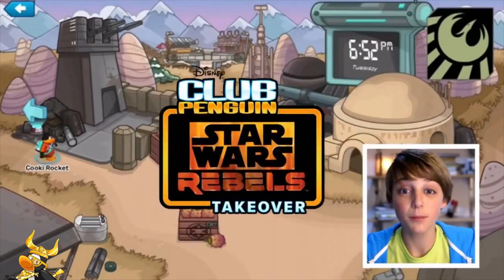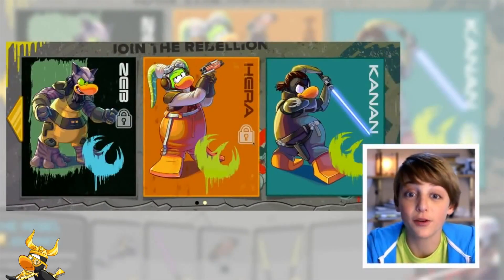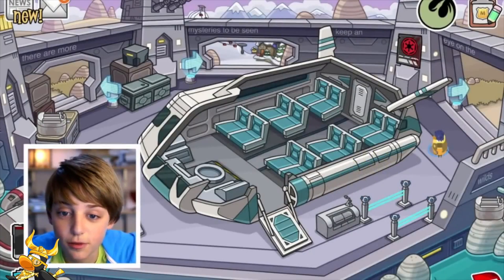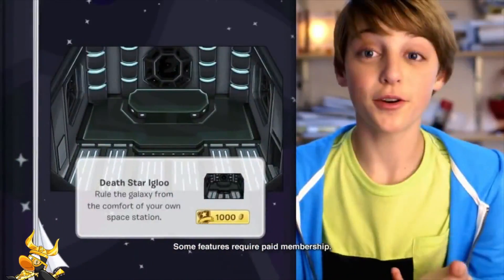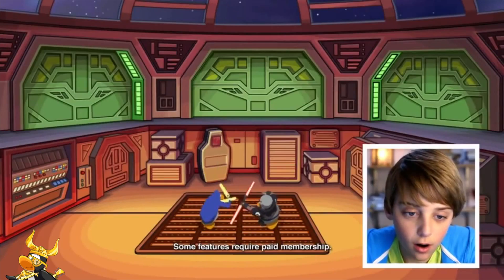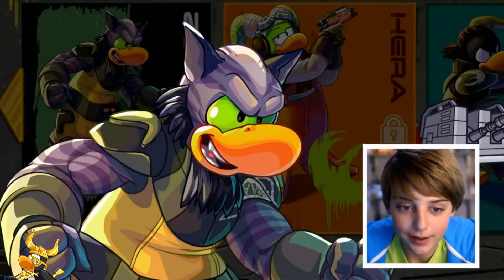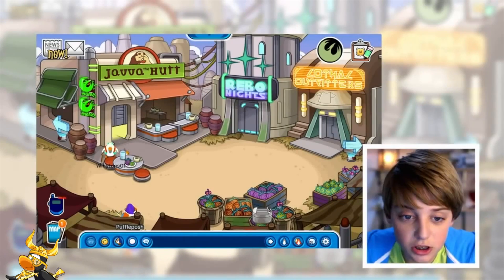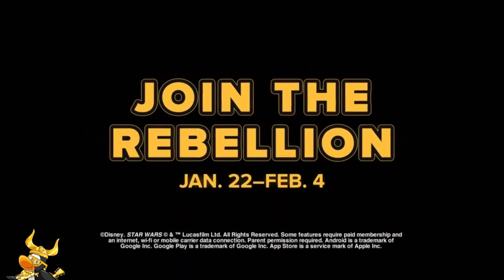Disney Club Penguin Game On With Dylan: Star Wars Rebels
Thanks to Trainman1405 for showing me this! Waddle on! ~Spikey2007
Moi Links!